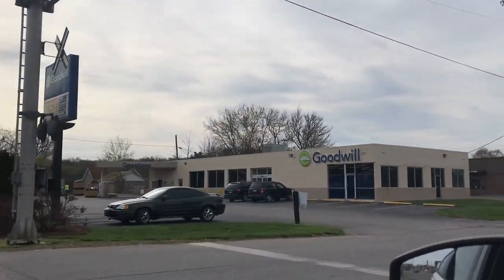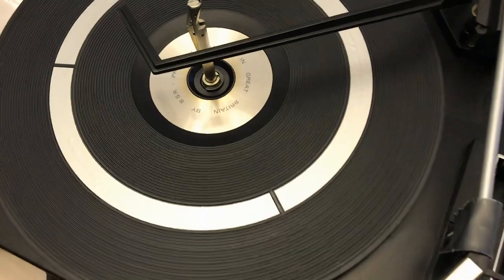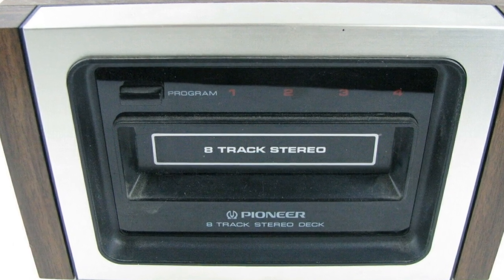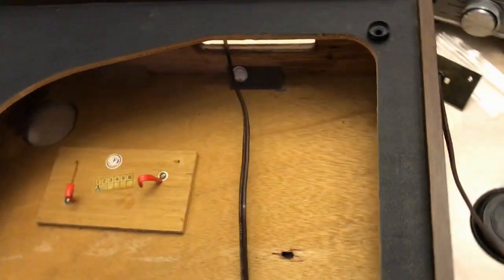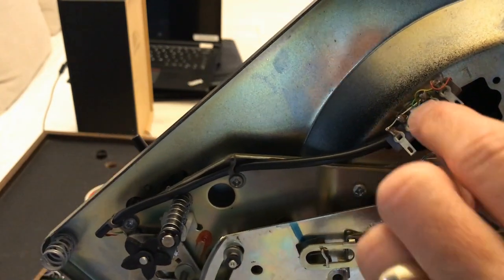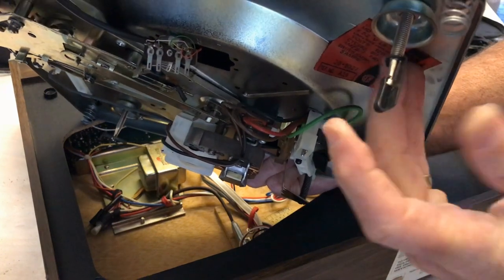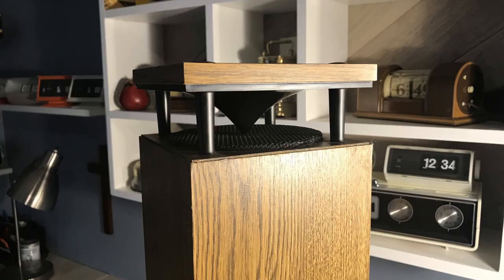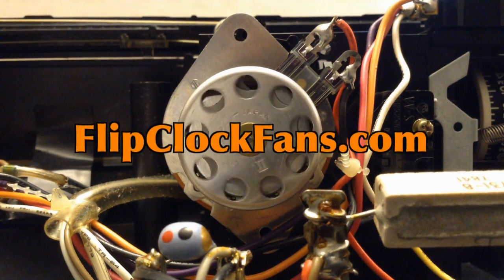Going Full Retro - Clarinette 92 Goodwill Find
During one of my regular Goodwill store visit I came across the Realistic Clarinette 92, that after a little fixing up, found a spot at FlipClockFans Studeos - because Retro.